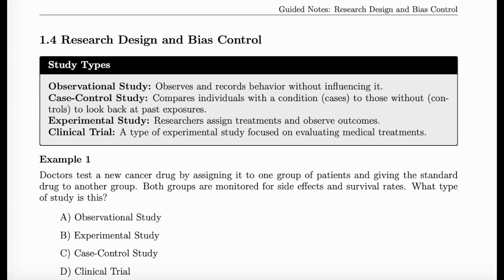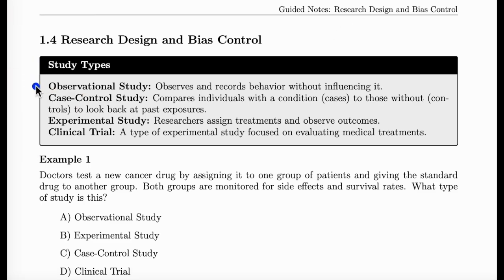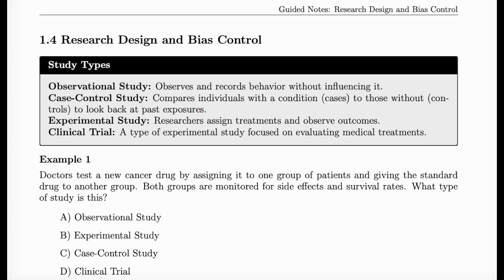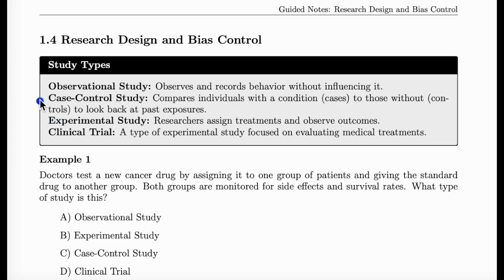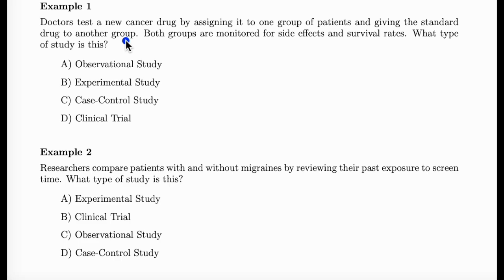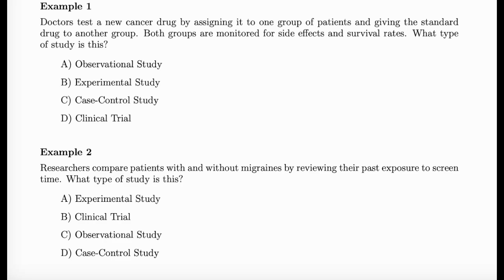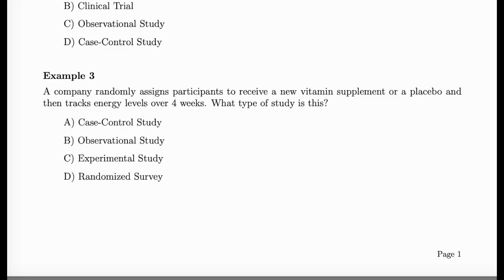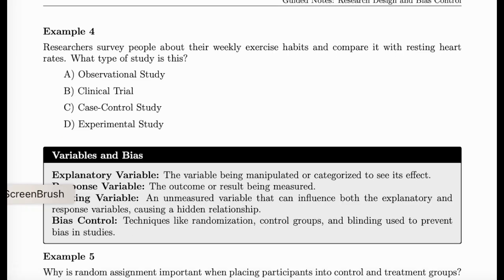1.4 Observational vs Experimental Studies Examples 1 - 4